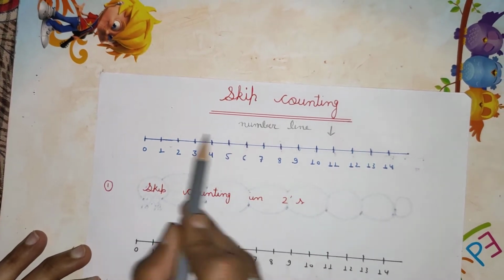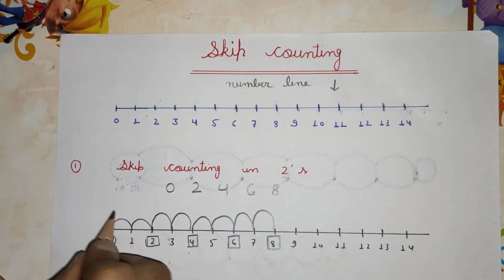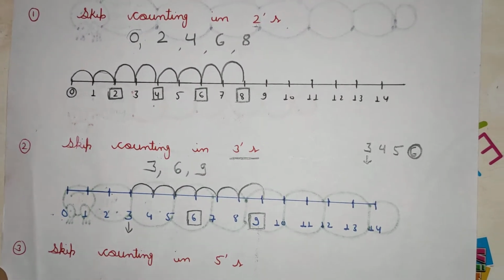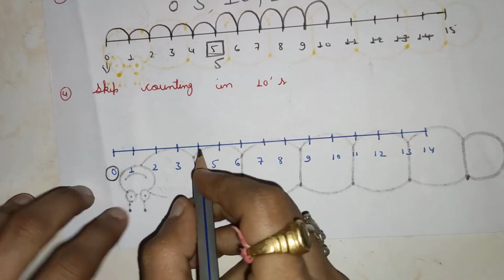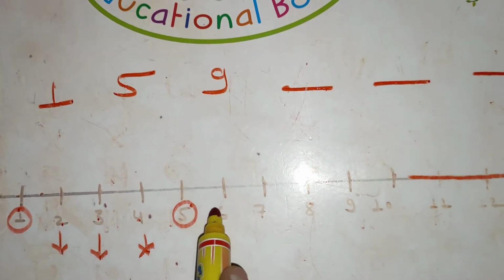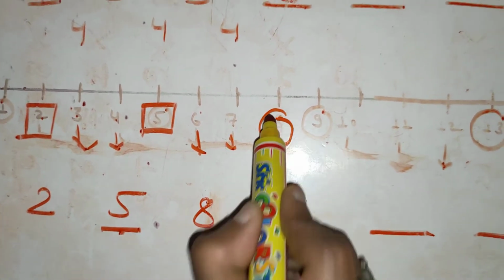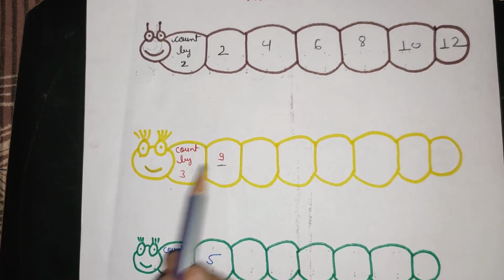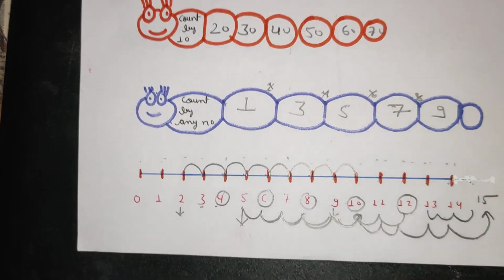Skip counting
Skip counting in 2's, 3's 5's and 10's